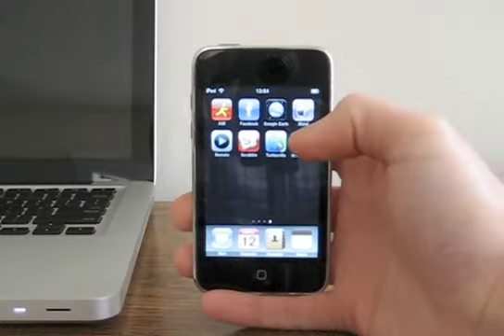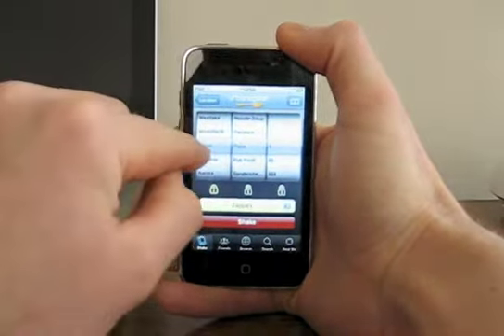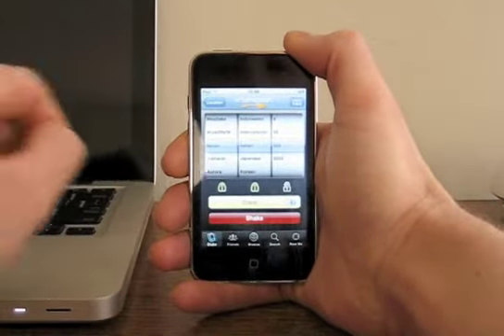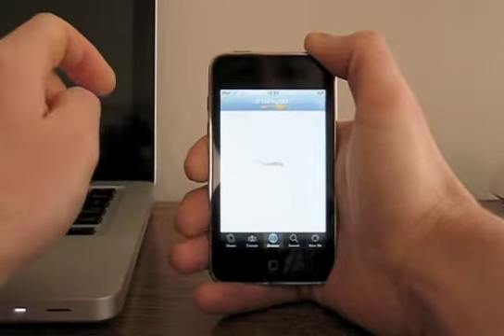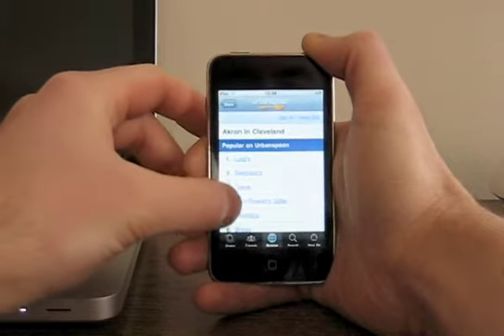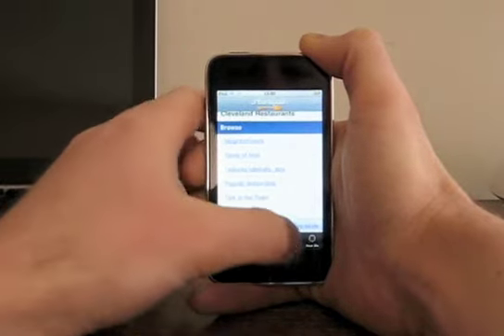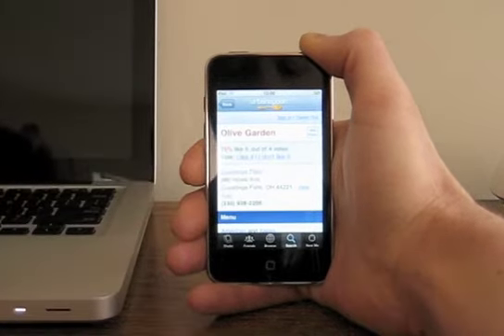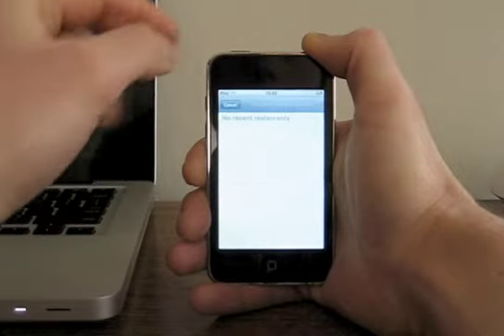App Review- Urbanspoon (for iPhone/iPod touch)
hey guys, this is my review of Urbanspoon, a very handy, free app for the iPhone/iPod touch... hope you enjoy the review, and as always, feel free to subscribe/add me as a friend if you enjoy my content.  thanks for watching!